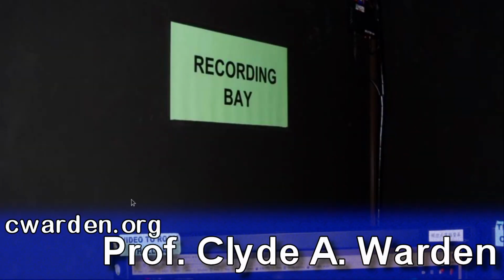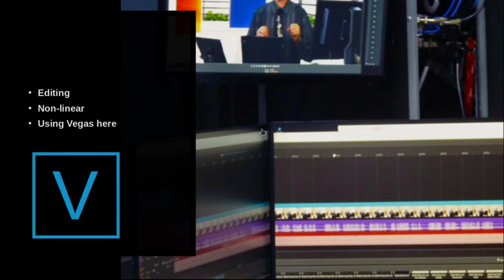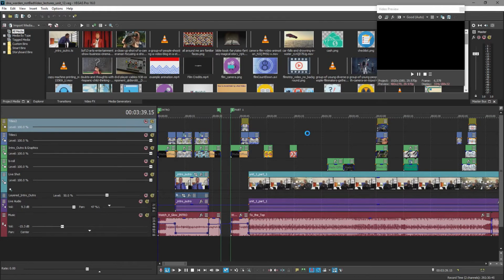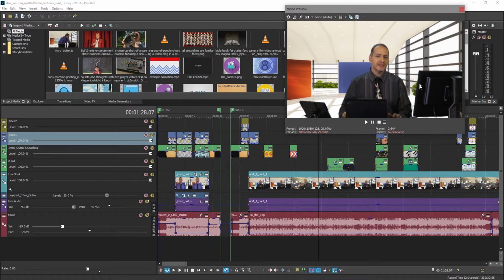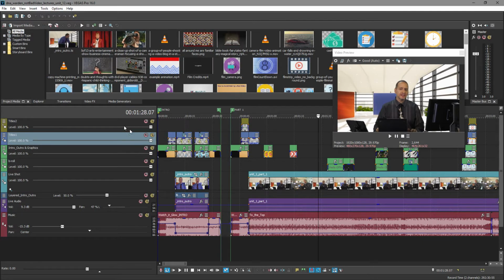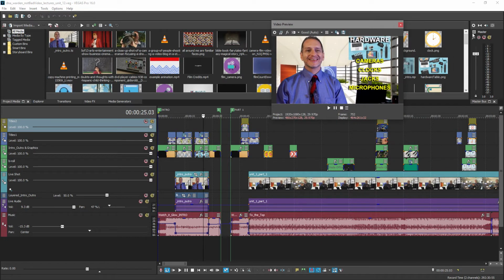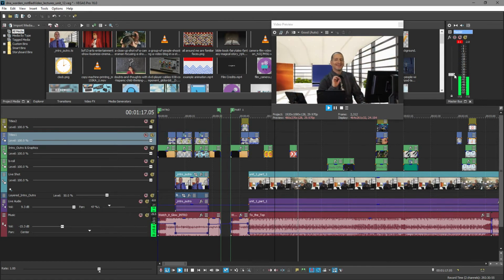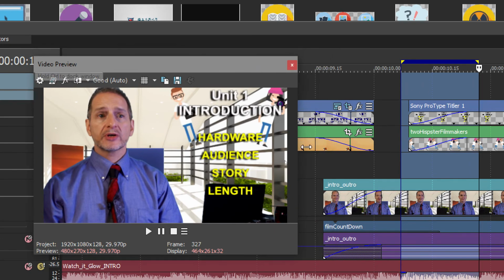PART 2 UNIT 11_2 RECORD & SAVE (影片的記錄和保存)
Part 2 Video Getting Started 入門教學
Unit 11 After the Shoot 影片剪輯後製的基礎介紹
11_2 Record & Save 影片的記錄和保存